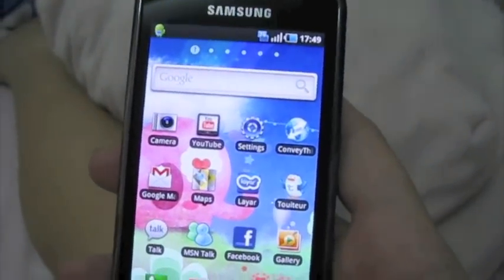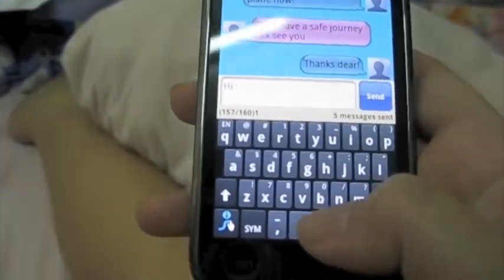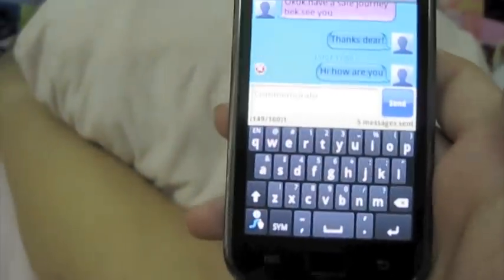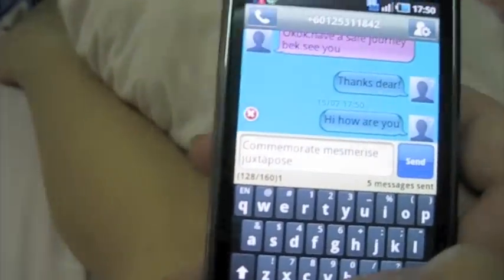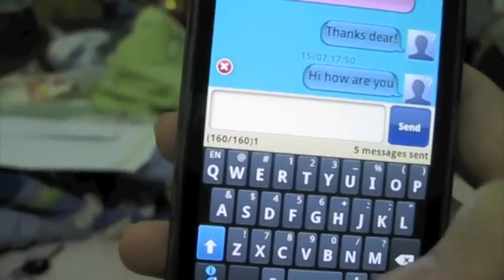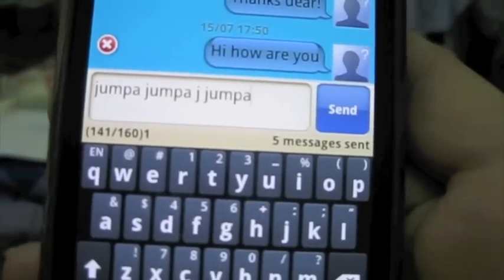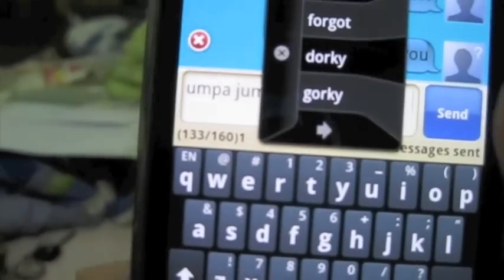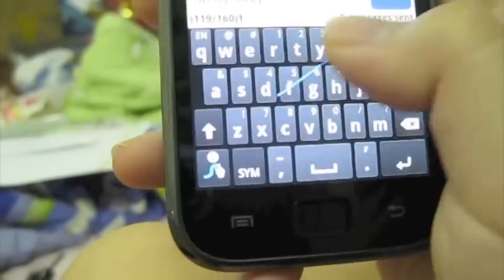Samsung Galaxy S Maxis10 Review - Part 4 - The Swype Keyboard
Swype is like godsent! It really makes you love technology.

This video is for my 4th review on the Samsung Galaxy S